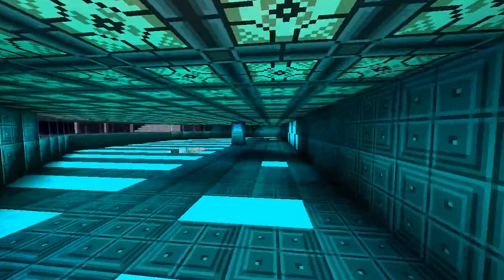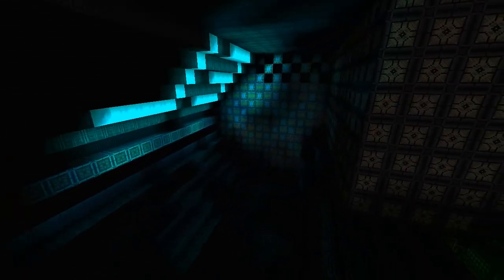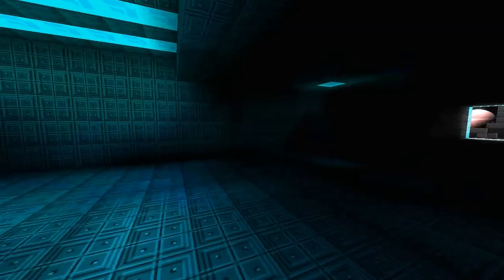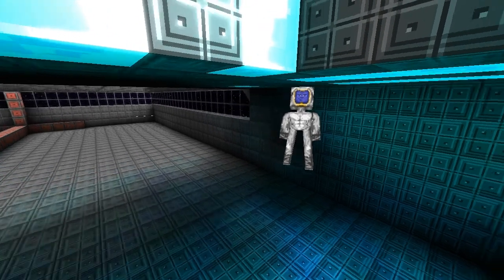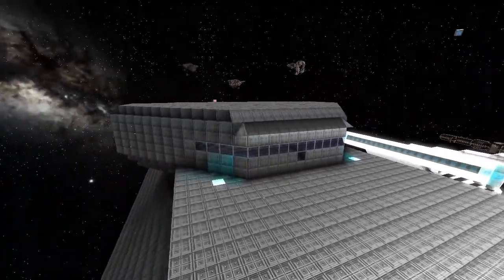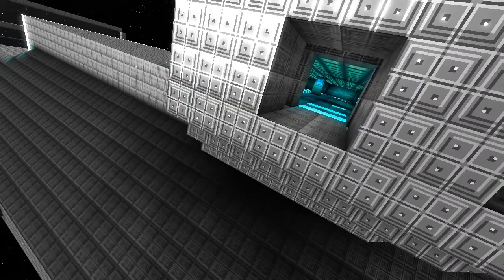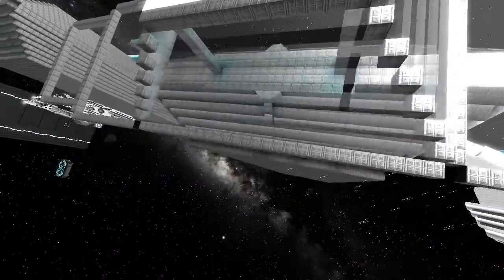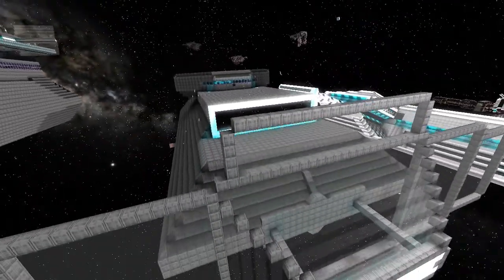Starmade Ep330: SolarSailv2 build update by Lego8_bit